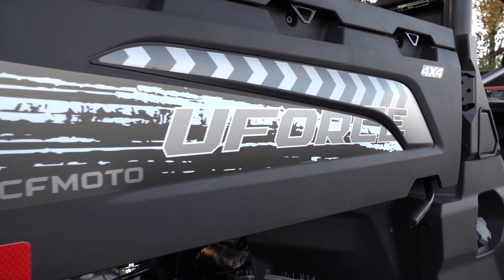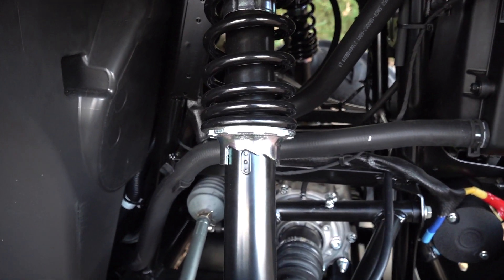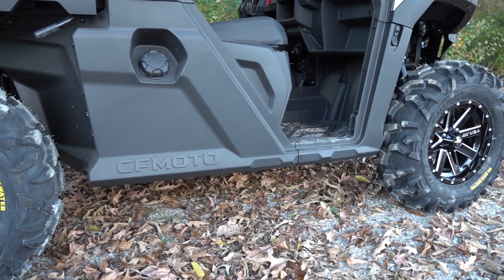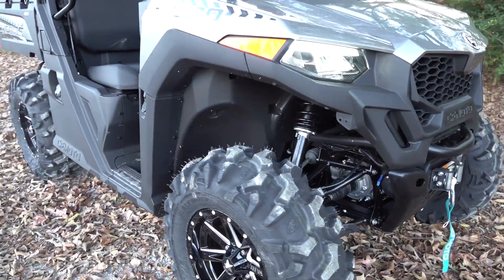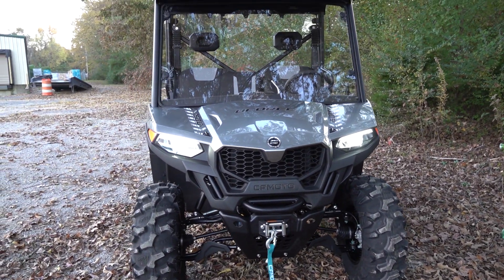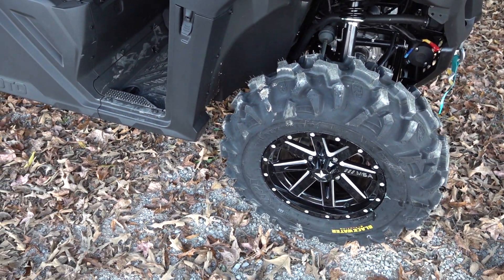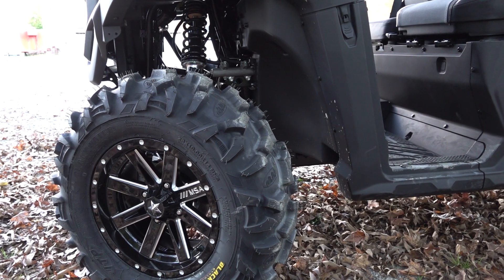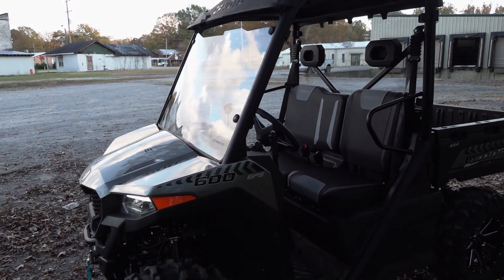What's The Biggest Tire You Can Fit On a CFMOTO UFORCE 600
Time to find out and answer the question of what is the biggest tire that you can fit on the new cfmoto uforce 600!? 2022 CFMOTO UFORCE 600 Walkaround.
Remember to get your 2021 / 2022 CFMOTO from Main Street Cycle! Tell them your a fan of the channel and that Blake sent you.
T-Shirts and hoodies! Also something for the Ladies... So click here to check out the store

God Bless!!!